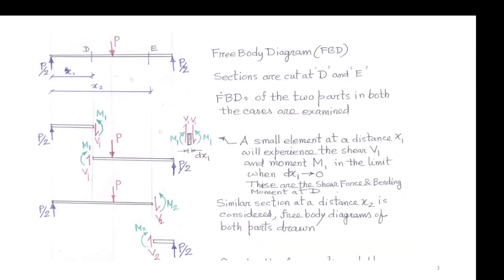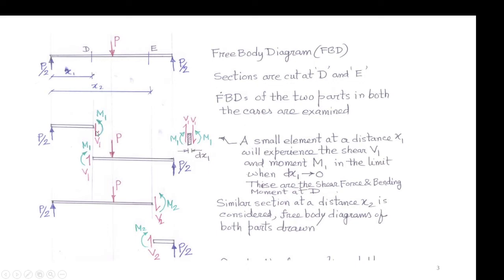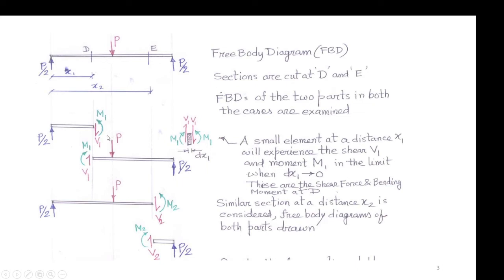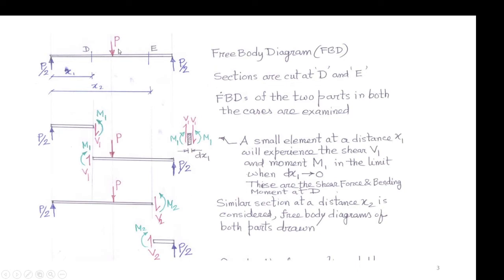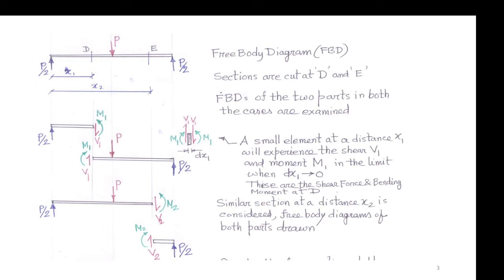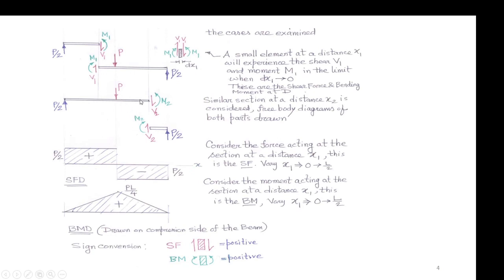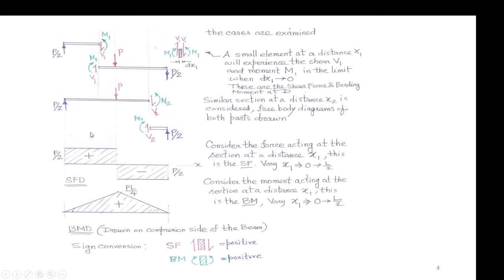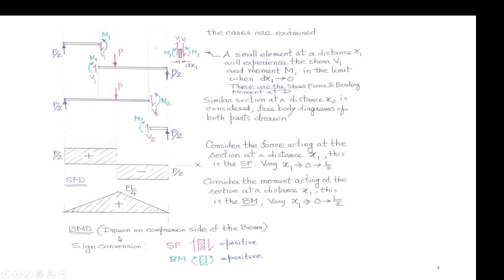F_02_Examples SFD BMD (1of3)